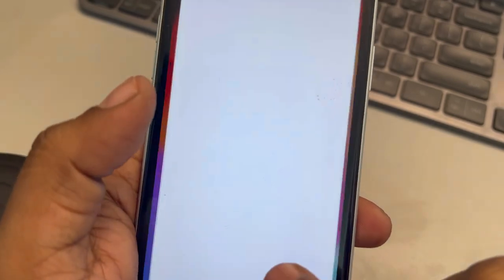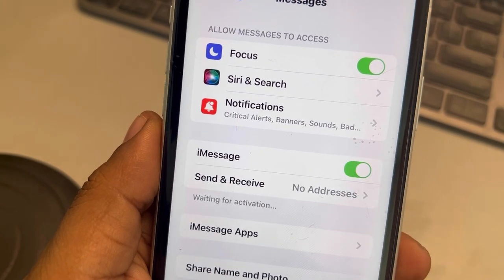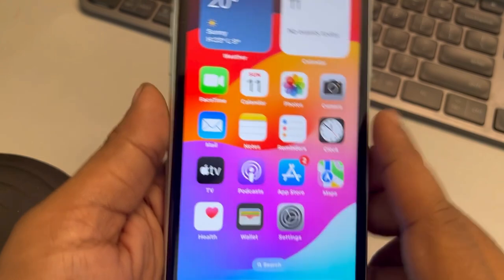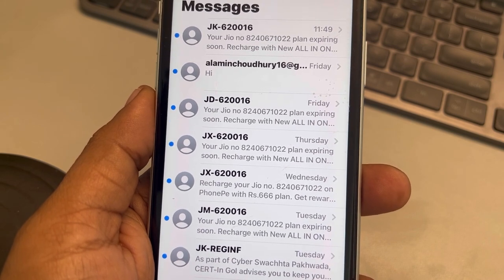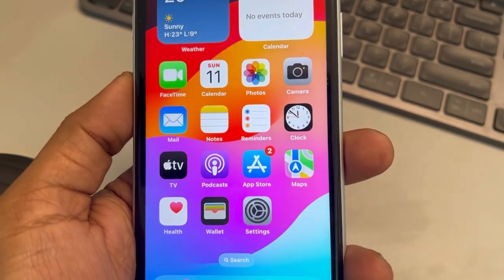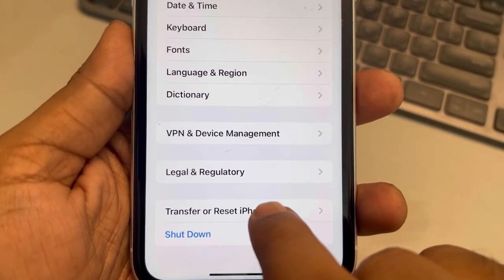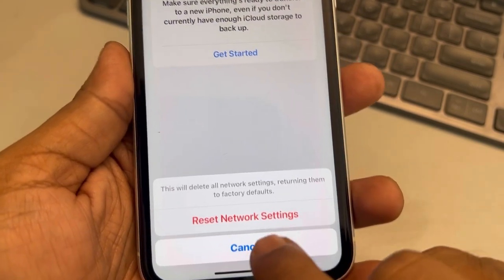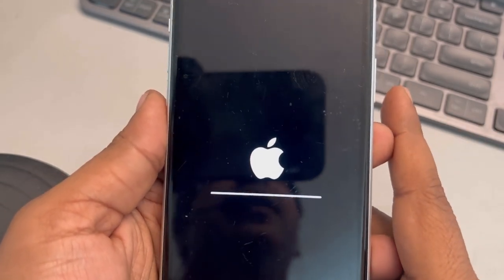iMessage not sending pictures , fails : how to fix